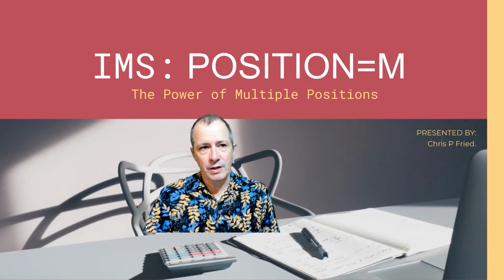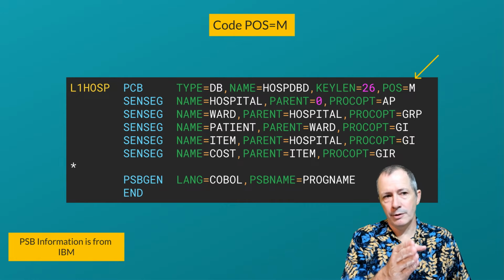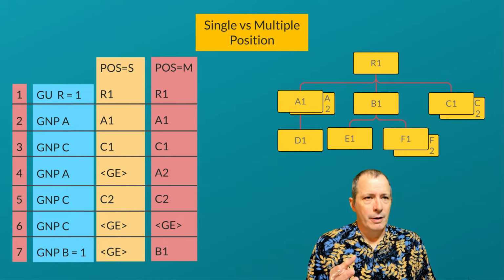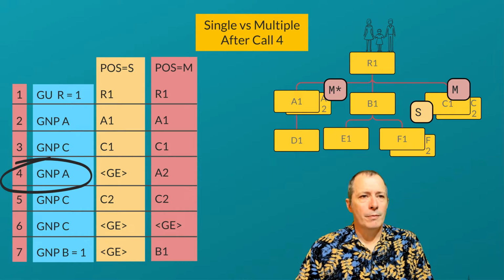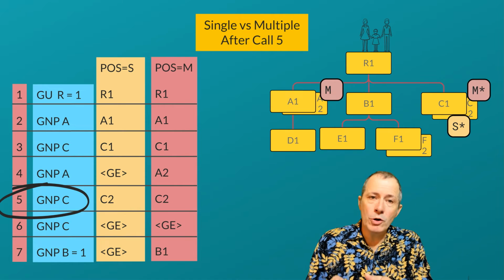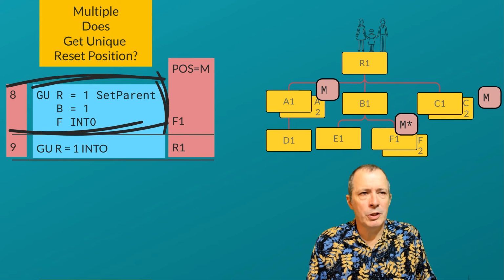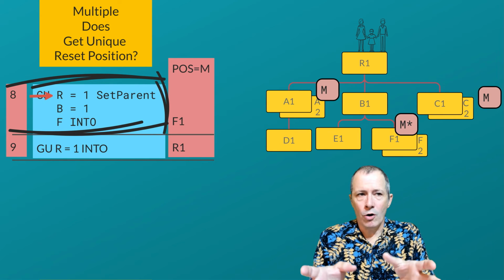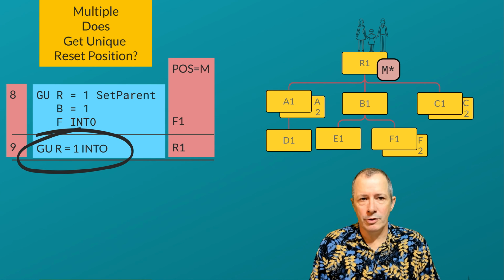IMS: Multiple Positioning. Part 1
Multiple Positioning is a PSB option that tells IMS to track more than 1 position on a PCB.    Multiple positioning allows for more intuitive coding of IMS calls.   It happens to be the default for FastPath databases.   So, how can it be turned for for full function databases?  And how can it be used in programs?

Part 1 shows how multiple positioning is different from single positioning. This gives an overview for the difference between single and multiple positioning by tracking how a series of IMS GNP behave.

Part 2 provides coding examples of how IMS calls appear for a single positioning PCB and how they can be coded when multiple positioning is turned on.

exec dli
z/os
dinosaur parkour